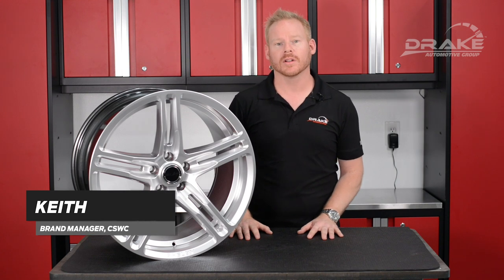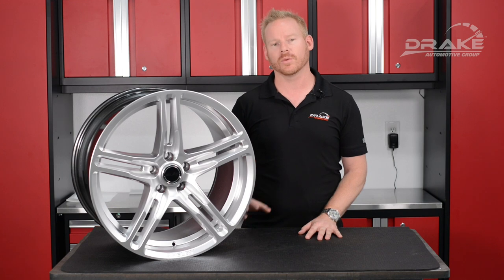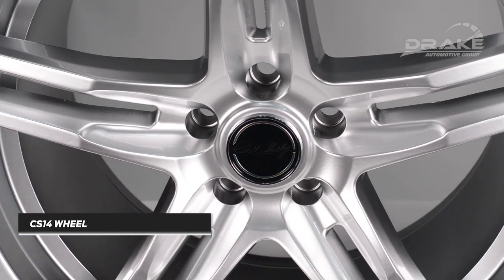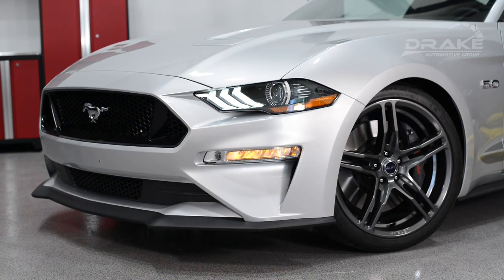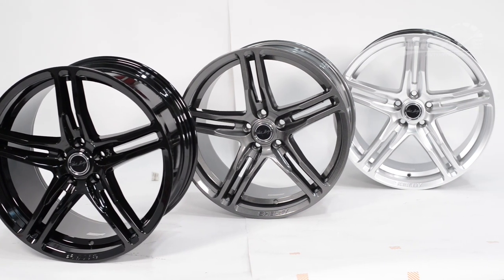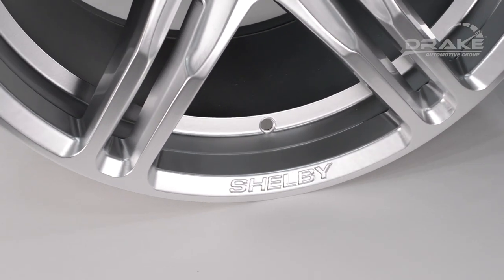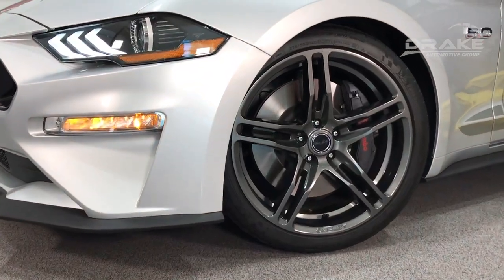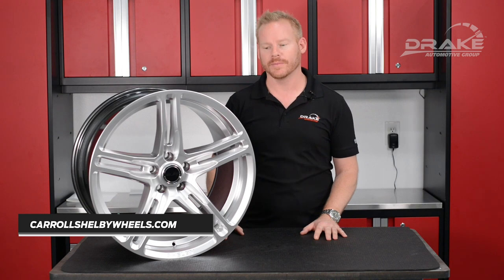Carroll Shelby Wheels - CS14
The new Carroll Shelby Wheels CS14.

The CS14 is the first, in-house design of the new line-up from Carroll Shelby Wheel Co. Its styling incorporates a twist on the split, 5-spoke design with a recessed lip to give the wheel a muscular appearance and features the iconic ‘SHELBY’ name engraved into the lip. It was engineered to clear all available big brake systems. Although the wheel was designed to complement the styling of the new 2018 Mustang, it will also fit the 2015-17 Mustangs. Available in Black, Charcoal and Chrome Powder.